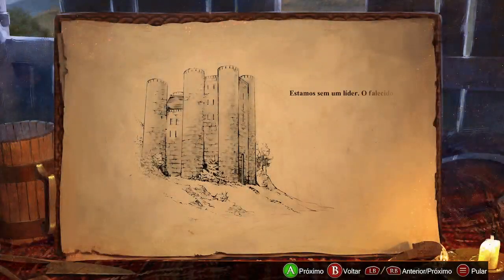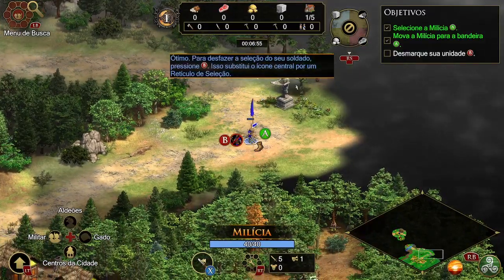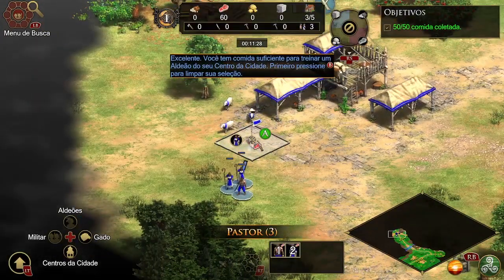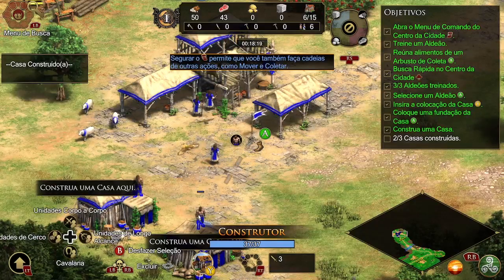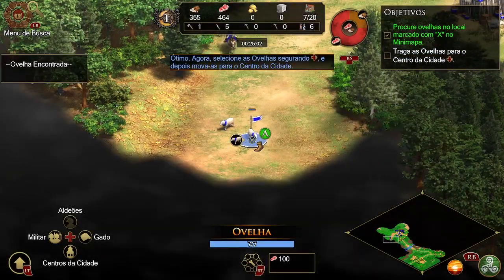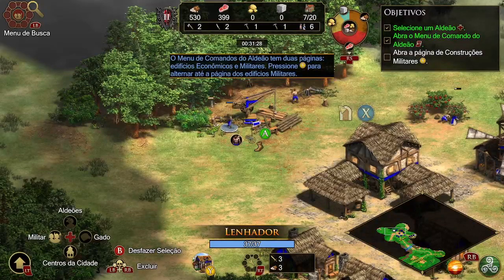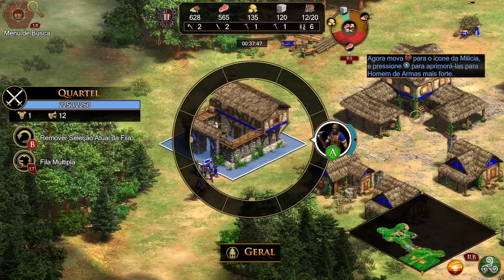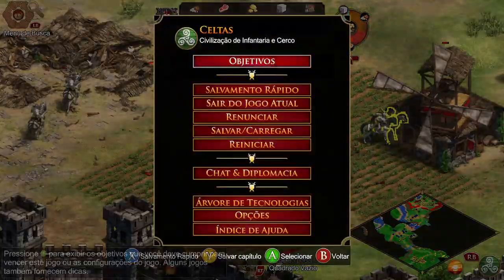Age of Empires II Xbox Series S